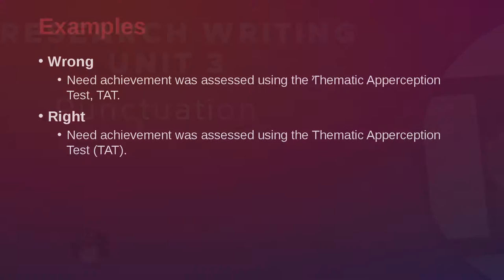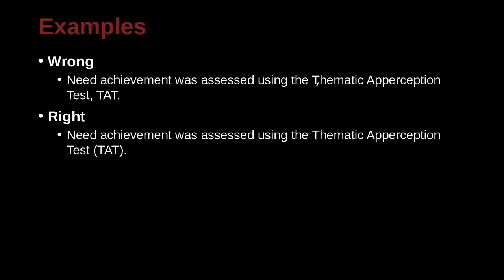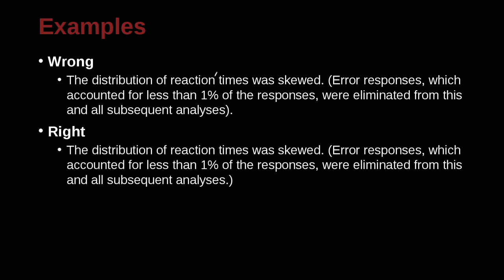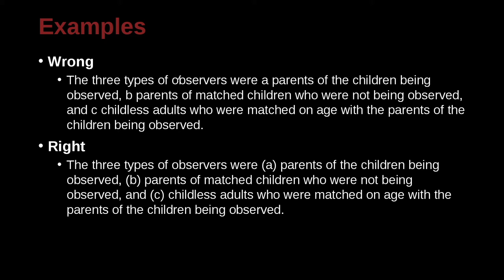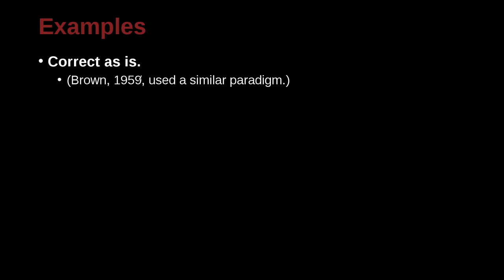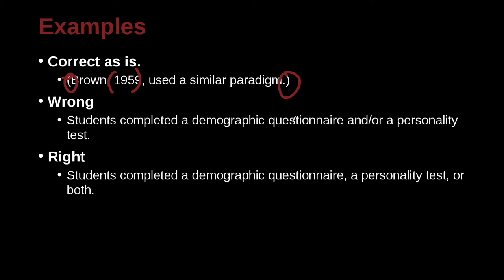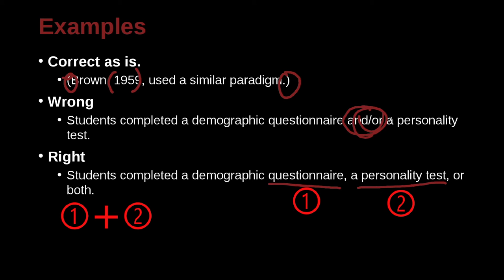APA論文寫作風格及規範 APA MOE MOOC 2022 Unit 3.9 Practice Sentences 3